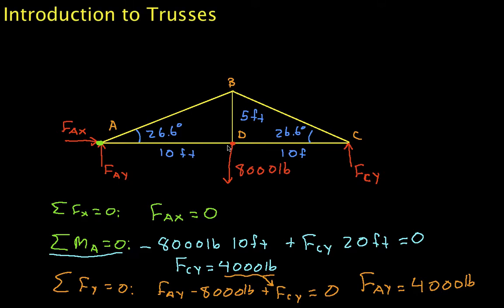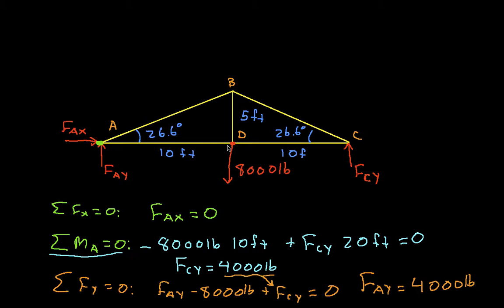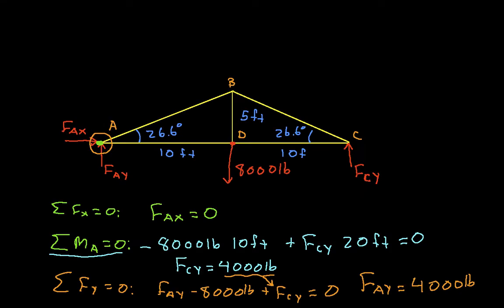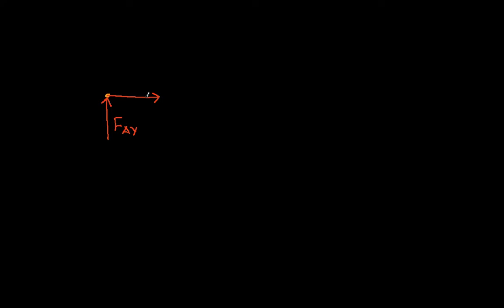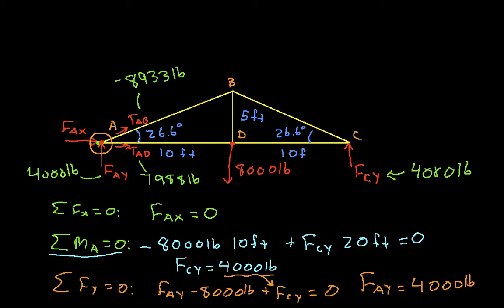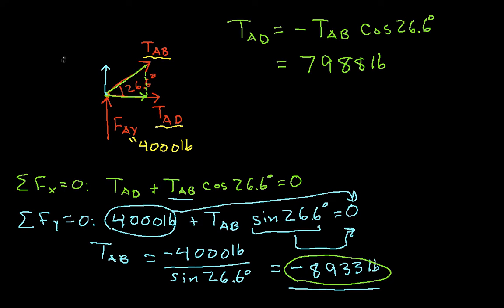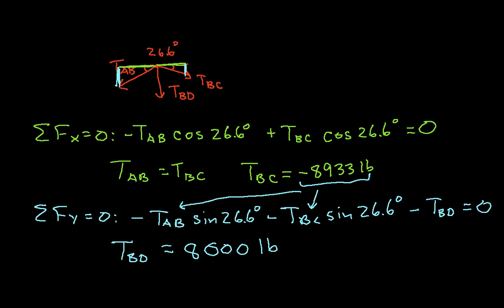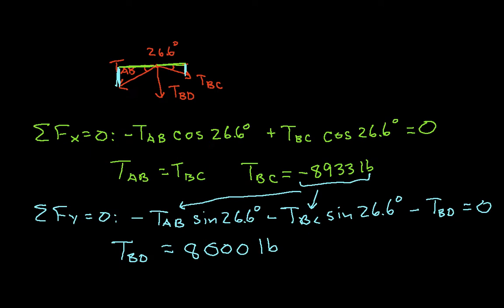Introduction to Trusses Part 2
Introduction to analyzing the tension in truss members by using the method of joints. Part 2.